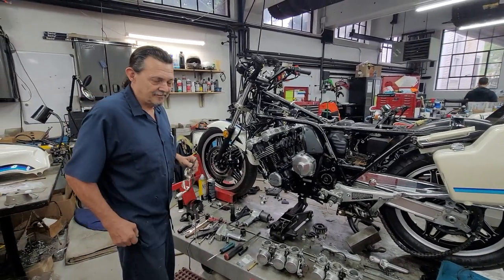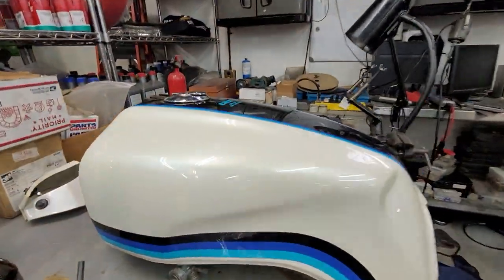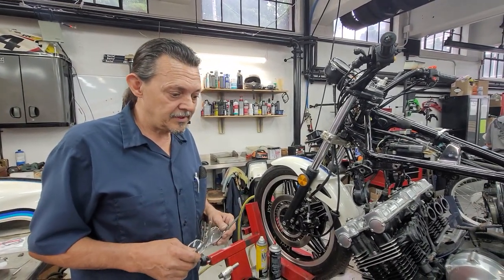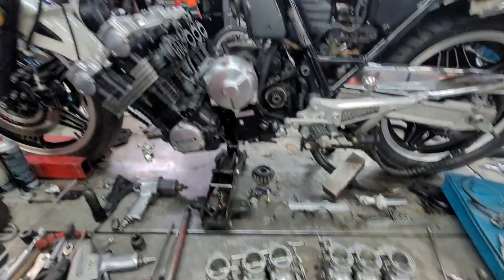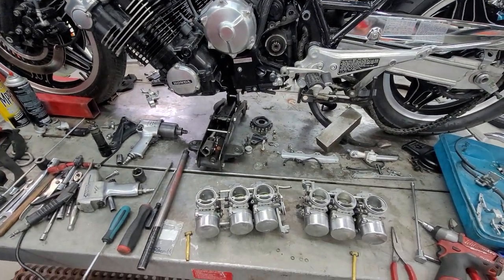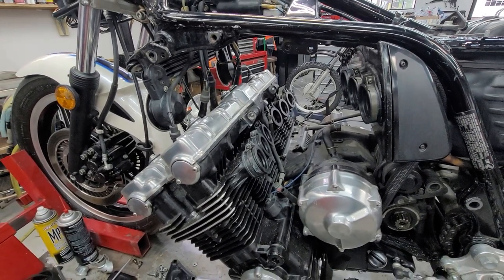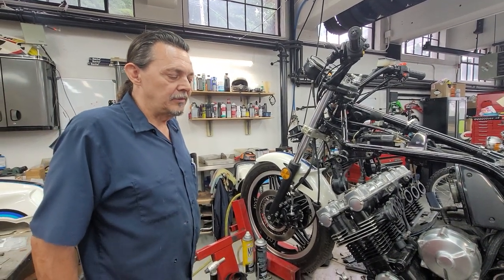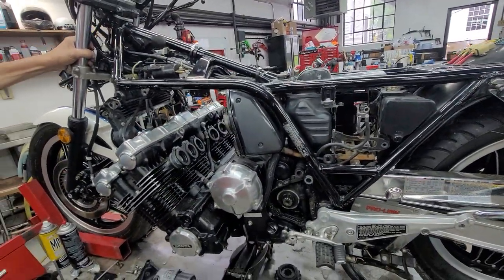HOW TO: HONDA CBX1100 6 CYLINDER CARB CLEAN BY THE MANIC MECHANIC